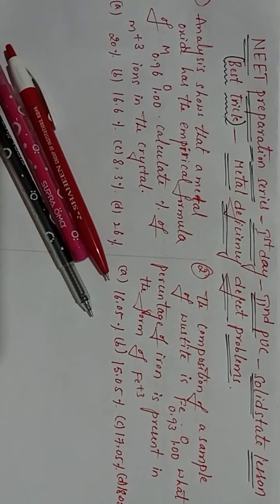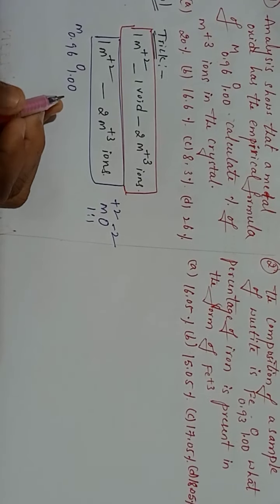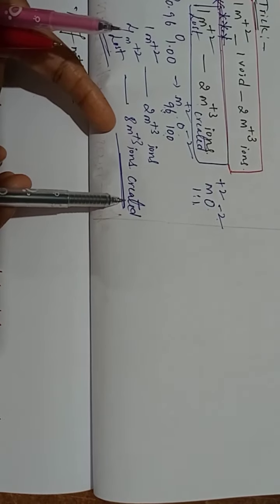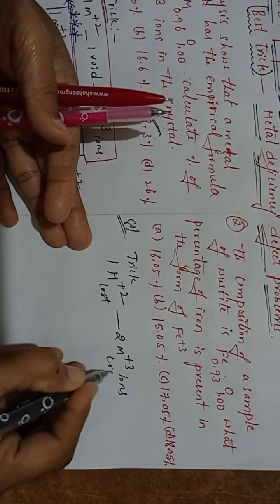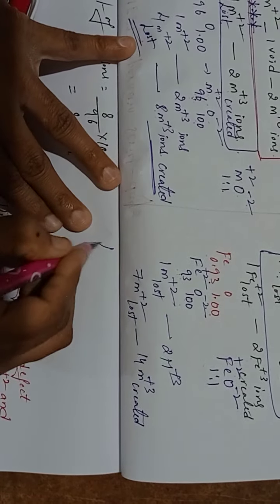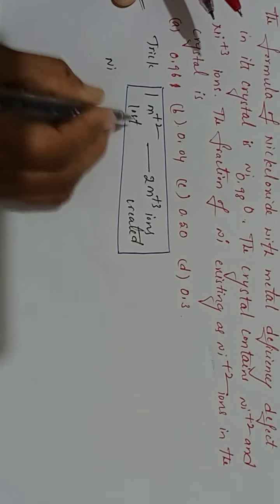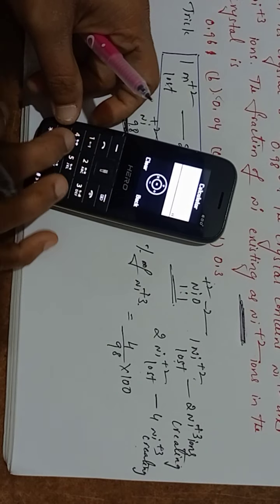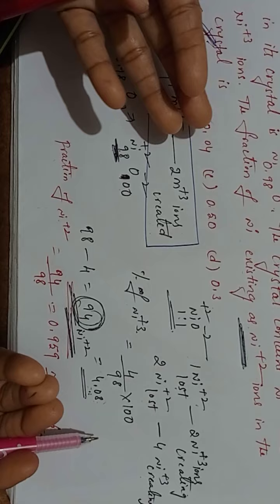NEET preparation series-1st day/Solid state lesson/2nd puc/Metal deficiency defect/previousquestions